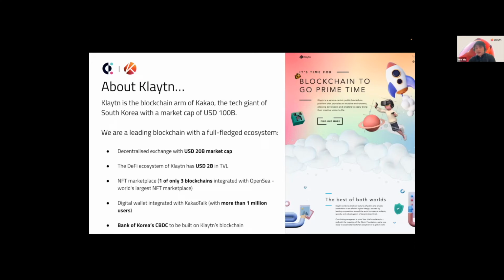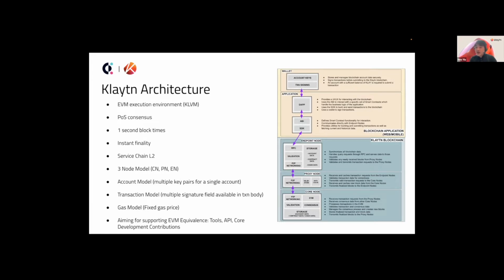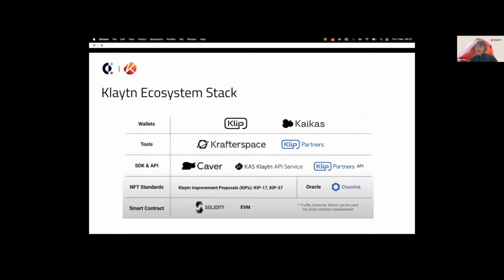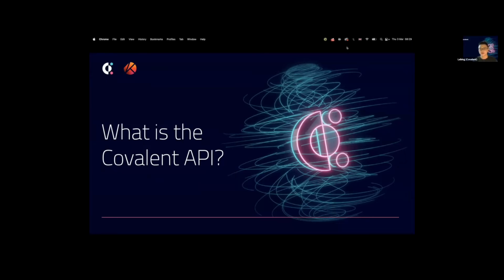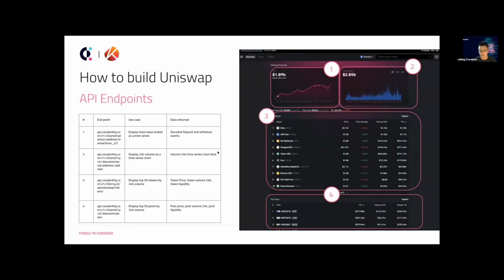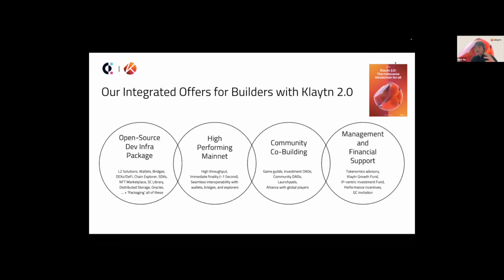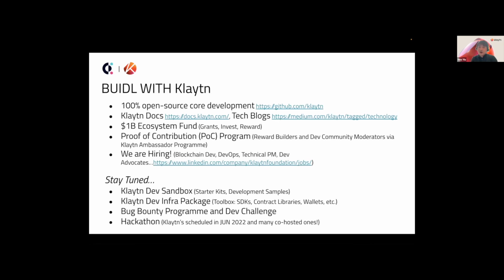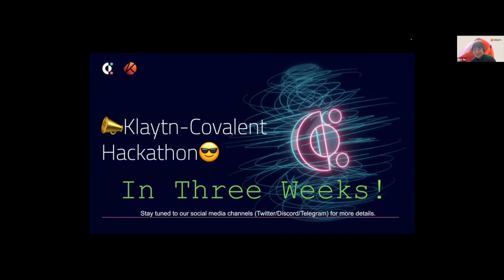Klaytn - Covalent Joint Developer Webinar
Join us as we sit down with Neo Yiu, head of developer advocacy at Klaytn, to talk about everything you want to know about Klaytn, South Korea's Kakao Corp's public blockchain venture. Want to find out more about Klaytn's ecosystem, its tech stack, and the opportunities that Klaytn provides for BUIDLERs? Register for the Webinar now! We'll also be talking about how you can use Covalent API to access on-chain data on Klaytn network.

Speakers' Bio:

Neo Yiu | Head of Technology Advocacy at Klaytn Foundation

Neo leads the open-source R&D efforts of its blockchain protocols and technical ecosystems at Klaytn. Formerly the Group Blockchain Lead at De Beers Group where he led the development and engineering effort of blockchain initiatives in value-chain traceability and digital asset development across the group of companies, he was also the Director of Technology at Oxford Blockchain Society and has been the technical advisor of different blockchain-related startups and organisations, such as Vault Hill, UCL Centre for Blockchain Technologies, Cambridge Service Alliance and EC-Council.

Leibing Guo | Developer Relations, Covalent

Leibing runs hackathons, lots of them, at Covalent. Formerly, he worked on writing technical research pieces on Crypto, Defi, and NFTs, for a blog that he founded, musingsondefi.xyz. Being a self-taught coder, his latest project was a full-stack investment tracking web app (streamsapp.xyz), which he hopes to bring to market one day. He graduated with a BA in Social and Political Science from Cambridge University.